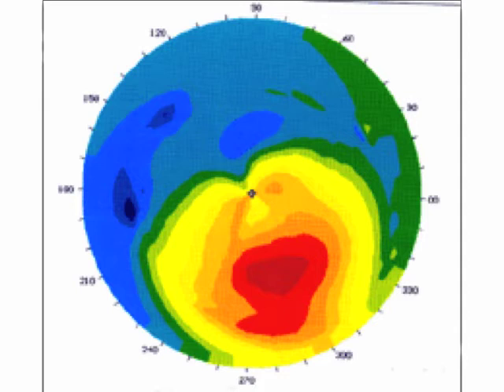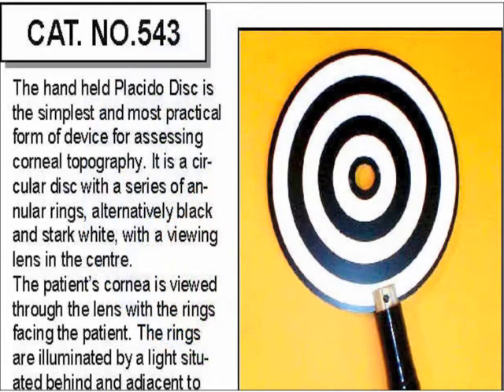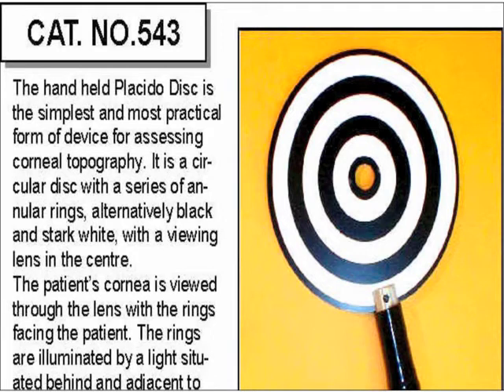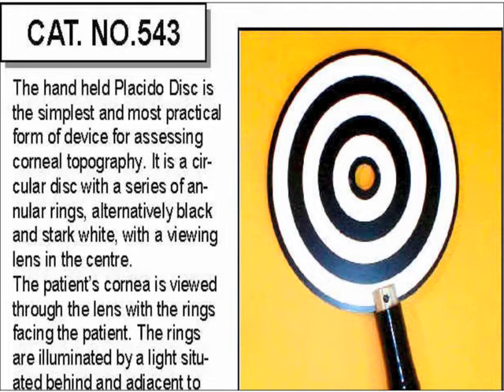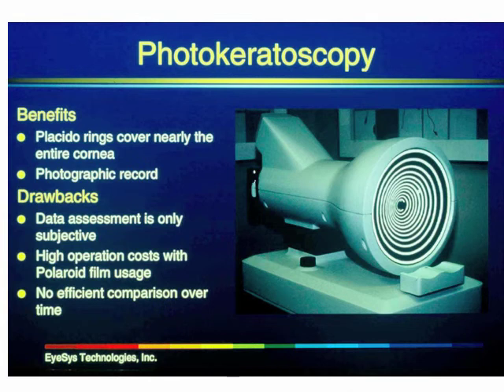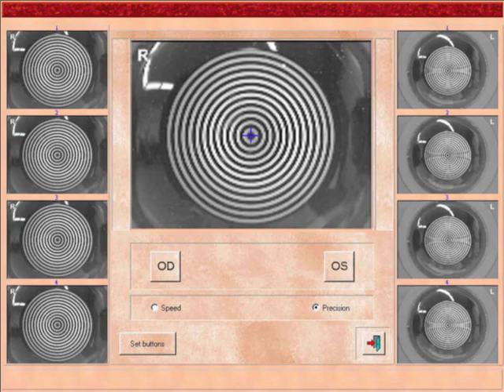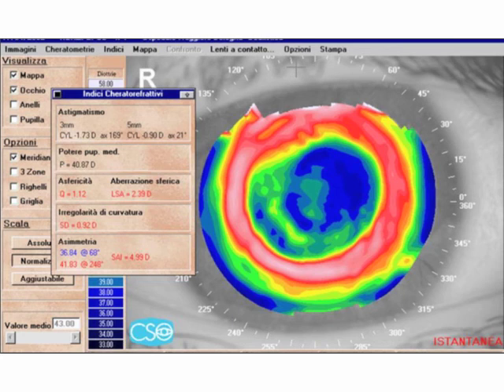Topography and Wavefront -- part 1